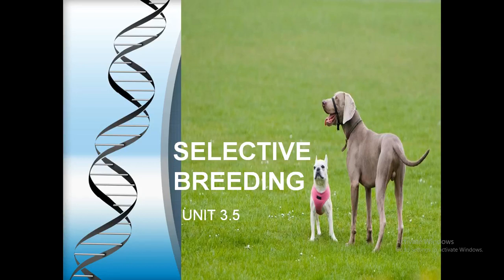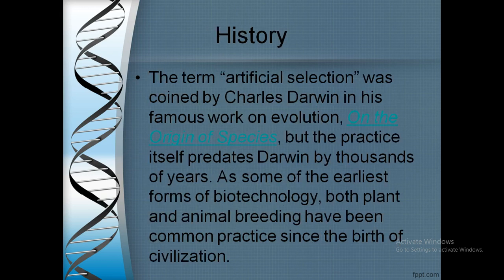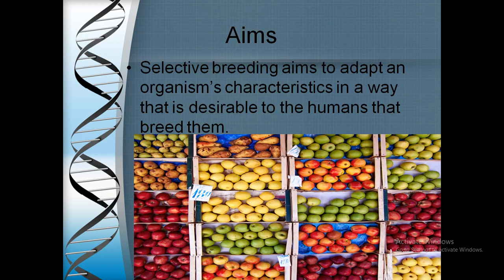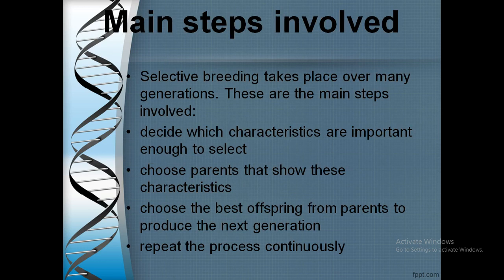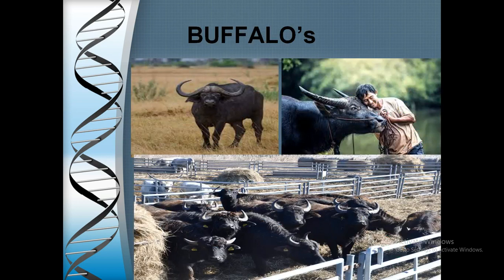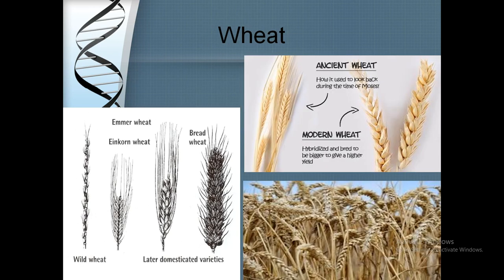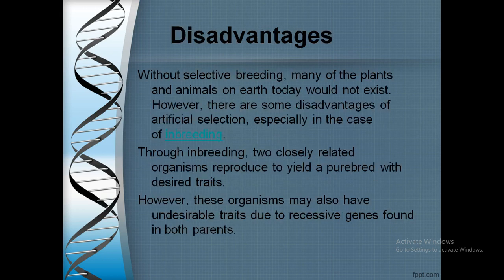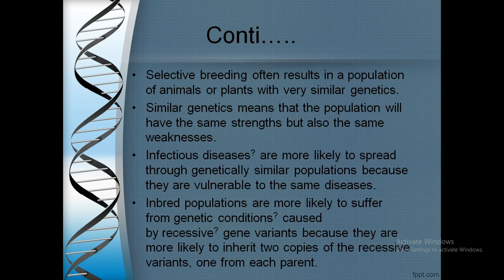Selective breeding Year 9